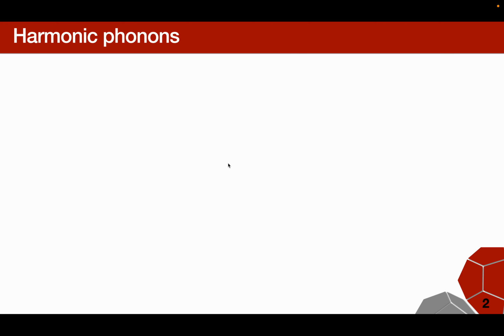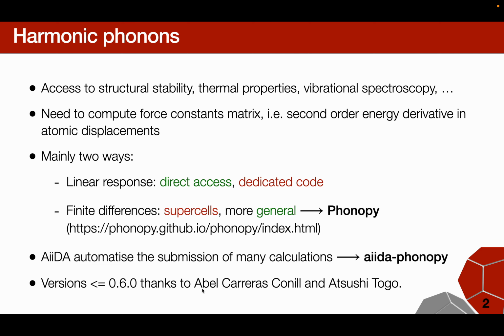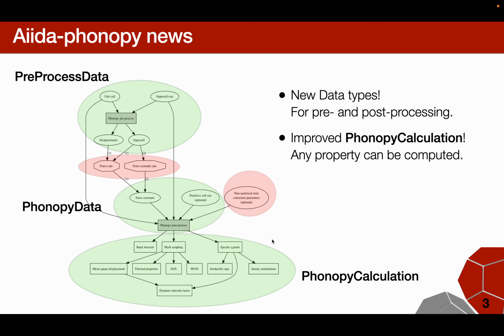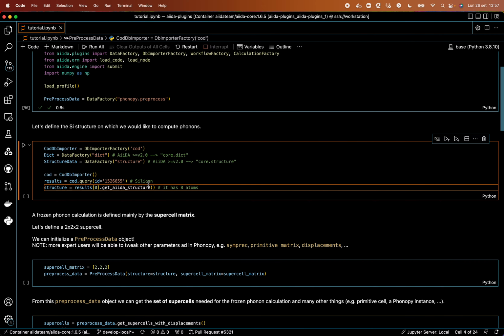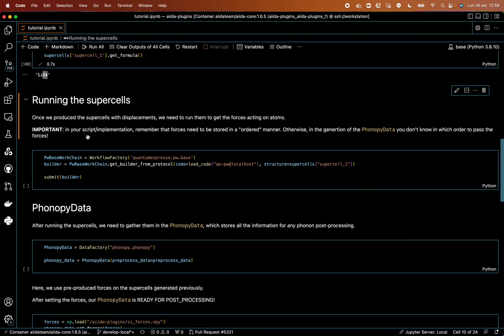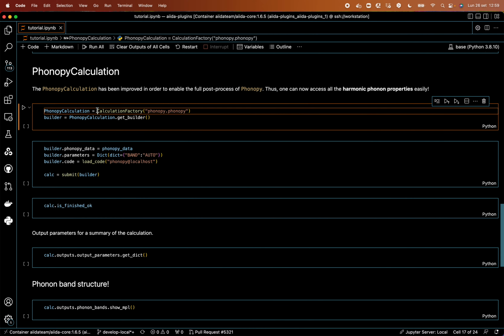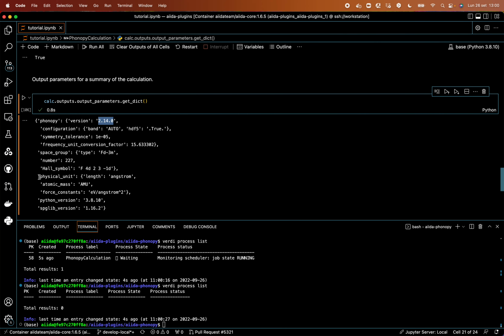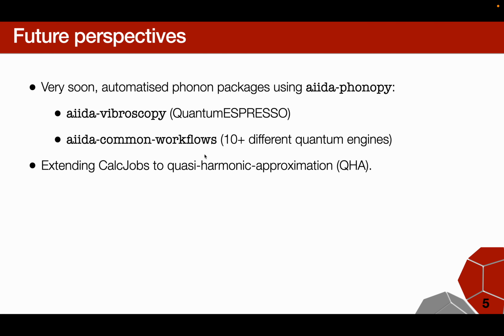Phonons with AiiDA-Phonopy v1.0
In this presentation Lorenzo Bastonero explains how to easily calculate phonon properties in the harmonic approximation with AiiDA-Phonopy.